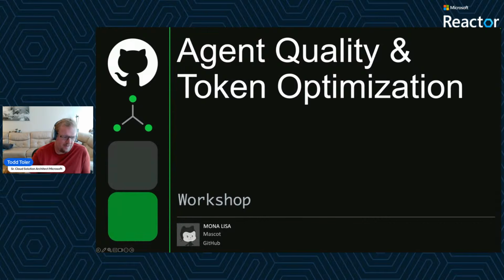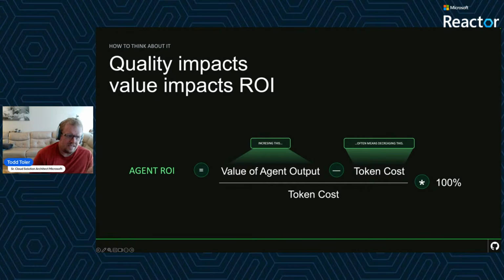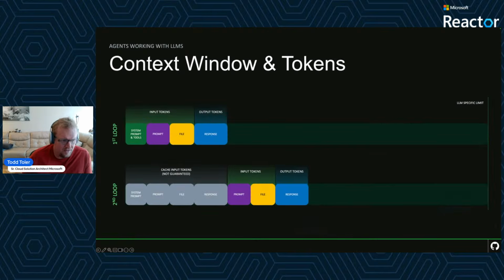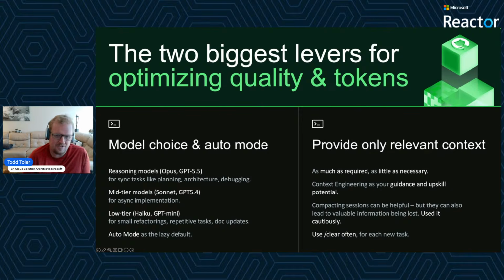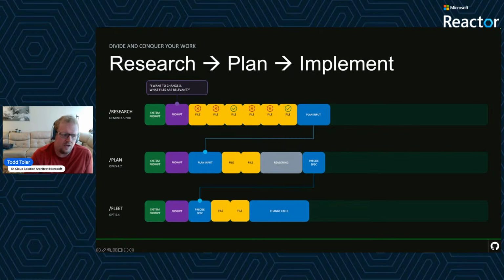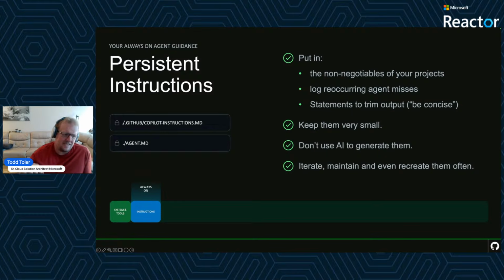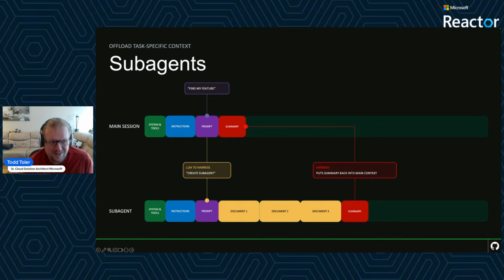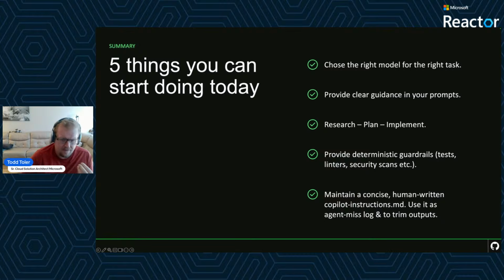GitHub Copilot - Token Optimization [AMER/EMEA]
This session focuses on helping customers maximize the value of every token in a usage-based billing model by shifting from cost minimization to quality optimization.

We explore how agent quality, context management, and model selection directly impact both token consumption and outcomes.

Participants will learn practical strategies to reduce wasted tokens, improve agent accuracy, and design more efficient workflows—ultimately driving better ROI from AI-powered development.

This session is appropriate for all GitHub Copilot users.

Chapters:
00:00 – Welcome & Session Overview
Introduction to GitHub Copilot Token Optimization and session goals.
00:12 – About the Host
Meet Anna, your Microsoft Reactor event planner from Redmond.
00:20 – Quick Housekeeping
Code of conduct and audience engagement guidelines.
00:47 – What to Expect Today
Session format, recording availability, and interactive Q&A.
00:59 – Meet the Speaker: Todd Toller
Senior Cloud Solution Architect at Microsoft introduces the topic.
01:21 – Why Token Optimization Matters
Impact of GitHub usage-based billing on developers.
02:26 – Session Breakdown
Three-part agenda: Agent quality, LLM fundamentals, and optimization tips.
03:48 – Focus on Agent Quality Over Cost
Why improving agent quality reduces token waste.
06:21 – How to Increase ROI with AI Agents
Making every token count through better design.
08:52 – Understanding Compounding Errors in Agents
Error accumulation and why quality is critical for reliability.
10:21 – Key Principle: Context is Everything
Optimal context window size to balance performance and cost.
12:48 – What Are Agents in GitHub Copilot?
How agents interact with LLMs and why their design matters.
14:41 – Deep Dive: Context Windows & Token Costs
What tokens really are and why they compound in conversations.
16:23 – Two Major Context Problems Explained
Lost-in-the-middle bias and recency bias in LLM conversations.
18:53 – Practical Guidance for Token Optimization
When optimization matters and when it doesn’t.
20:30 – Lever #1: Model Selection Matters
Choosing the right AI model for the right task.
22:23 – Lever #2: Provide Only Relevant Context
Avoid stuffing prompts – tips for context engineering.
24:26 – Effective Prompt Strategies
Reduce ambiguity, clear task descriptions, and optimization tips.
27:02 – Phase-Based Workflow for Efficiency
Research, plan, and implement phases for reduced token usage.
29:04 – Deterministic Controls: Why Tests Matter
Shift-left testing and adding guardrails for AI agents.
32:26 – Agent Configurations for Context Control
Custom prompts, persistent instructions, and agent settings.
35:06 – Writing Effective Agent Instructions
Best practices for concise and high-value configs.
36:03 – Using Custom Agents & Skills
Role-specific agents and modular, reusable context.
40:20 – Advanced Context Management with MCPs
Integrating external APIs and tools without token sprawl.
41:40 – Sub Agents and Conditional Optimizations
When and how to use sub-agents for large or complex tasks.
43:50 – Pro Tips for Power Users
Collapsing tool calls, CLI vs MCP, and specialized techniques.
45:30 – Long-Term Strategy for Success
Building strong analytical skills and applying good architecture.
47:47 – Top 5 Optimization Tips Recap
Quick actionable takeaways for GitHub Copilot token efficiency.
48:44 – Closing Remarks & Key Quote
“Write as little context as required, as much as necessary.”
49:13 – Live Q&A Begins
Practical questions from developers on token optimization.
55:13 – Final Thanks & Feedback Link
Wrap-up and survey for continuous improvement.

[eventID:27228]